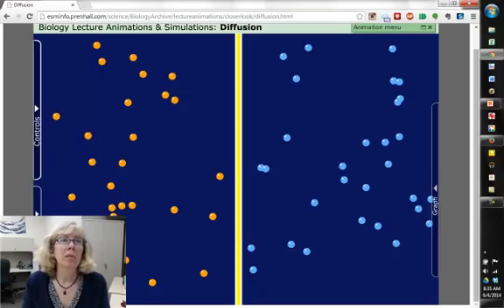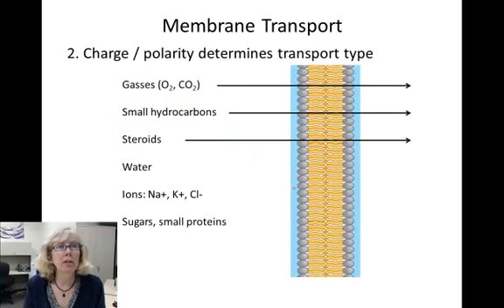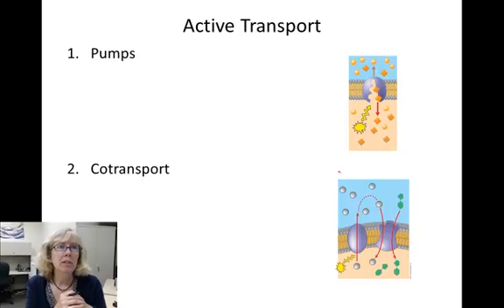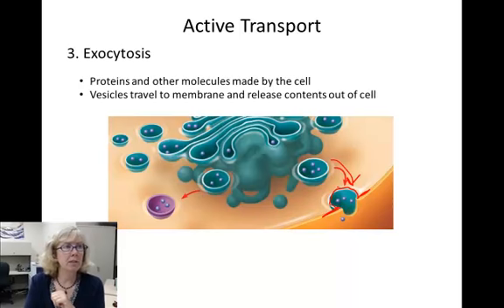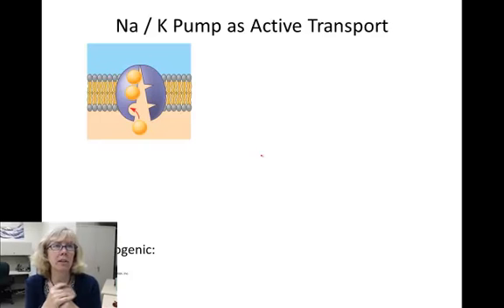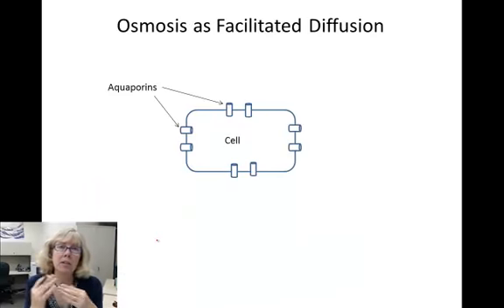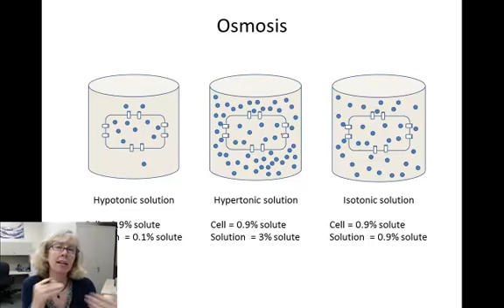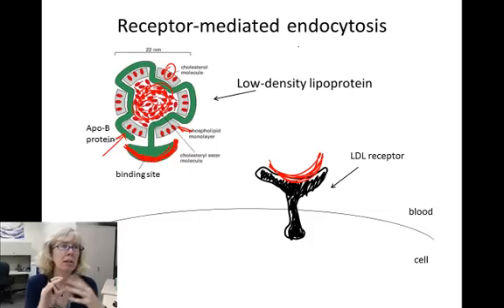Membrane Transport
For Introductory Biology